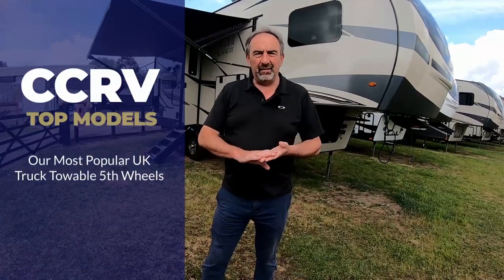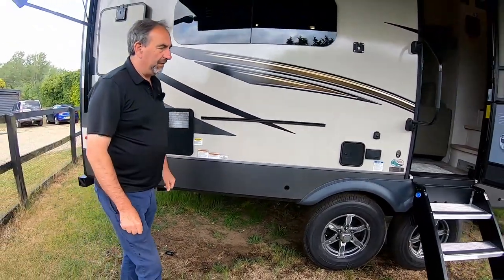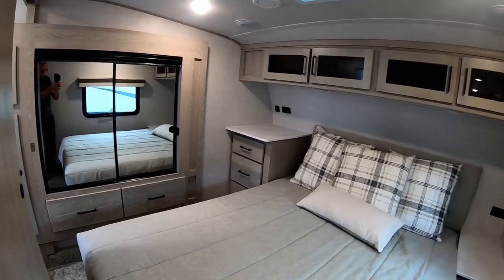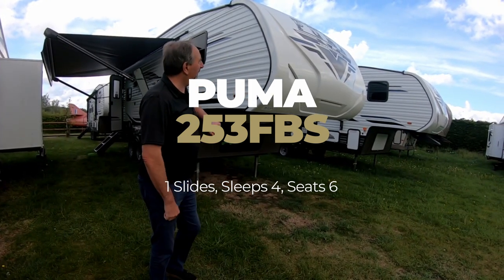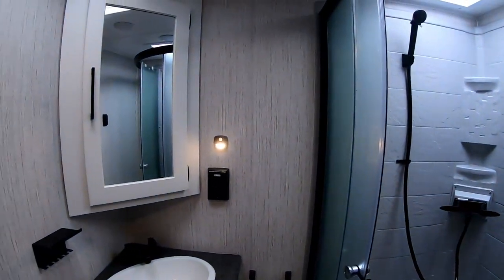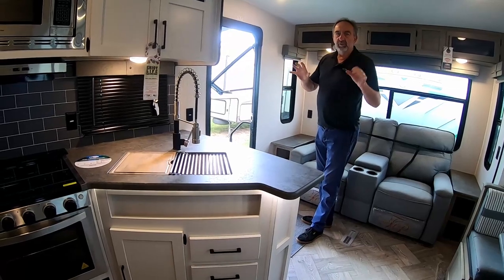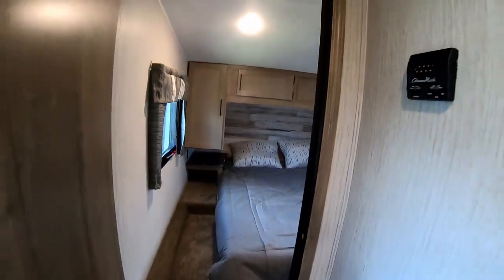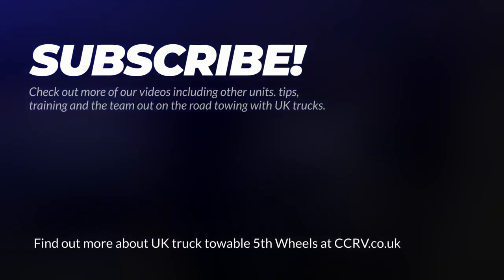4 Best Selling 5th Wheel Campers in the UK: 2445WS, 2622RK, 253FBS, 265RDS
Hi Everyone!

Dave and Paul give you a 10 minute tour around CCRV's best selling Ultralight UK truck towable 5th wheel caravans or 5th wheel campers as more seem to be calling them these days.

All under 30 feet and suitable for towing with the powerful 3.0 Nissan Navara and 3.2 or 2lt  twin turbo Ford ranger Wildtrak.  Choose them for touring, holiday and seasonal pitches or for temporary accommodation for things like self-build projects, property renovation and as granny annexes.
Or just for living in￼

Models in this tour include:
 •  Rockwood 2445WS
 •  Rockwood 2622RK
 •  Puma 253FBS
 •  Puma 265RDS

Got questions or comments? As always, get in touch via the comments below and Paul will get back to you.

Cross Country Recreation Vehicles
Home to 5th Wheels in the UK

Find reviews about us on Google,
search: CCRV UK Reviews